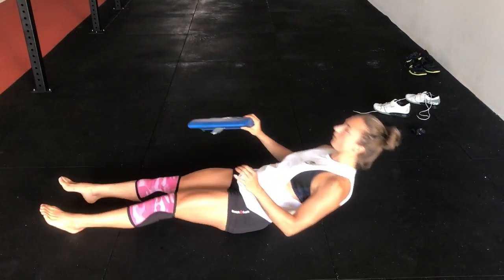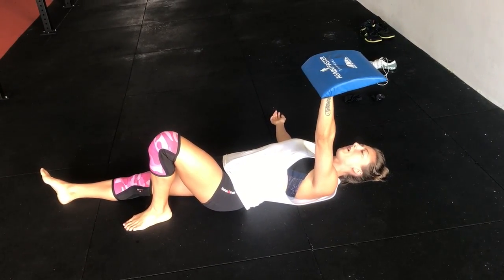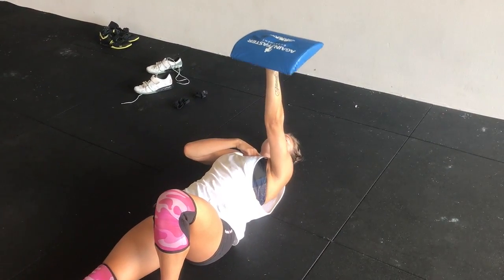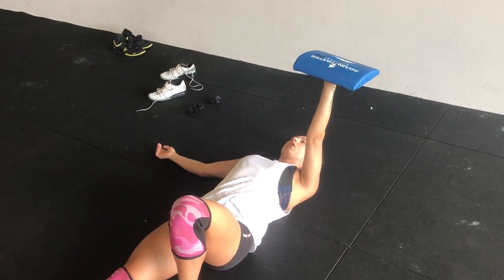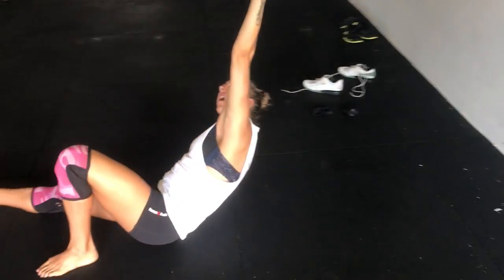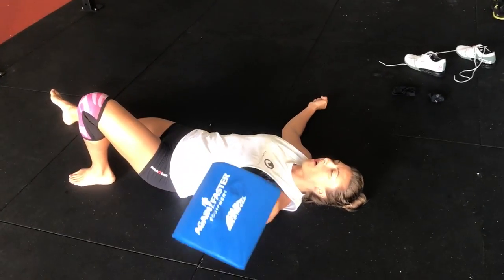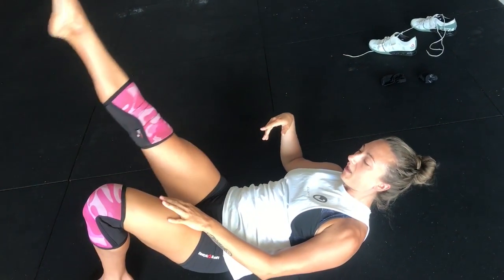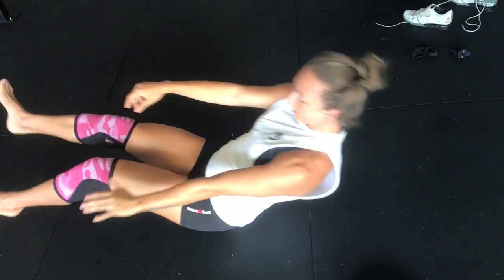How to perform a Turkish get up- Oblique activation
This is the initial part of the turkish get up, it is to get the obliques to fire.

Start with the same leg bent as the hand/arm straight in front.

shorten the distance from the rib to hip- using the obliques.

Keep the knee from falling in.

Ensure straight leg stays on the floor.

Turkish get ups are a great activation exercise, don't load this up too heavy and use momentum to get up.